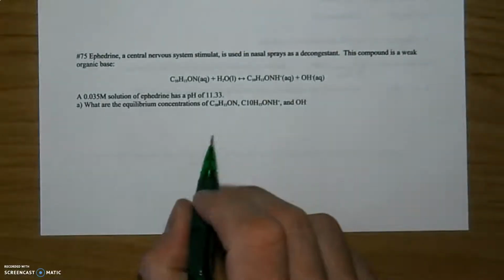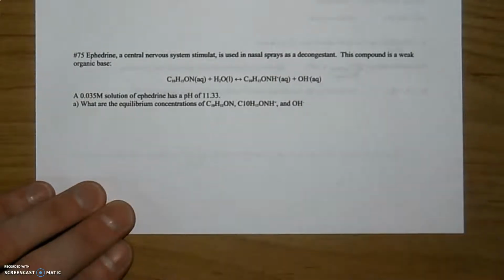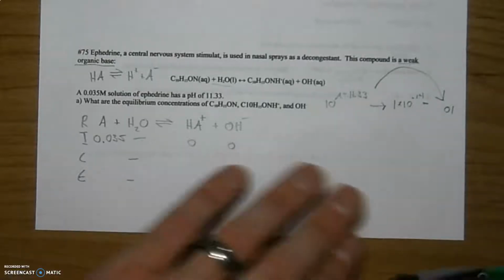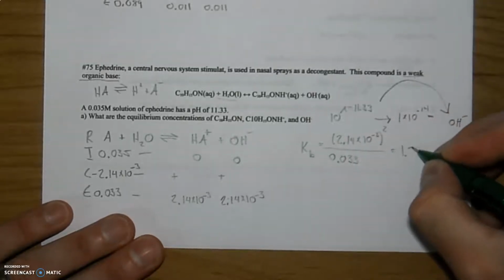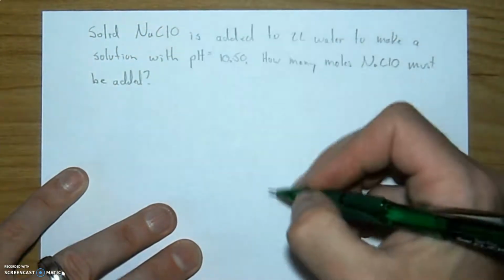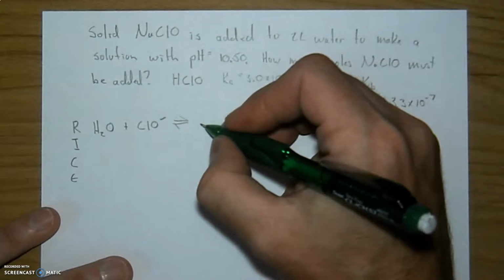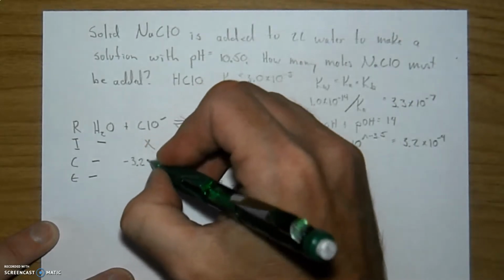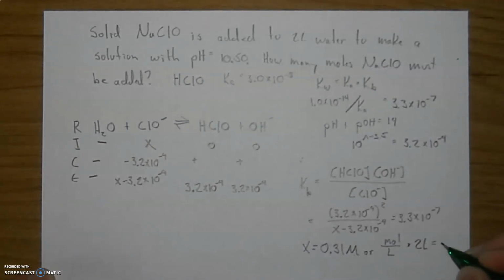AP Chem., Ch. 16, Lecture 5